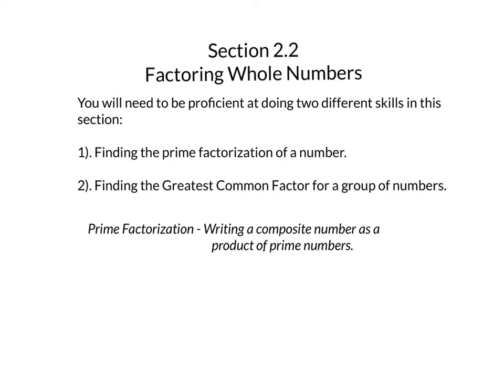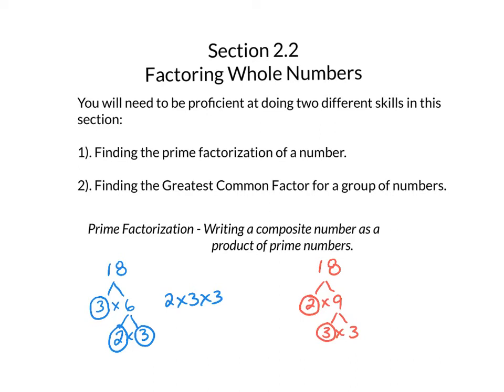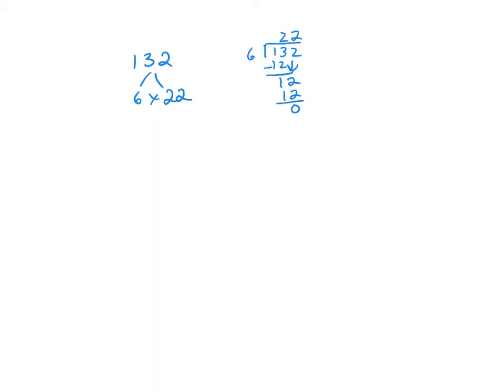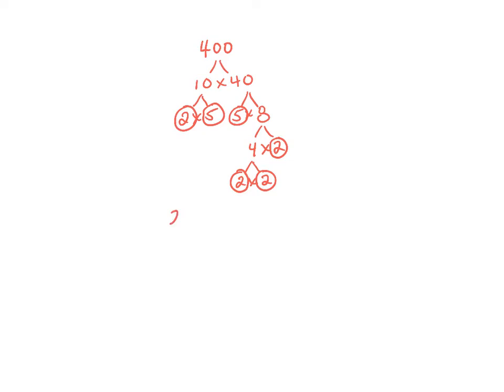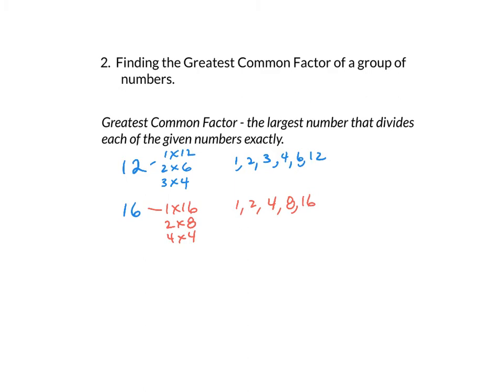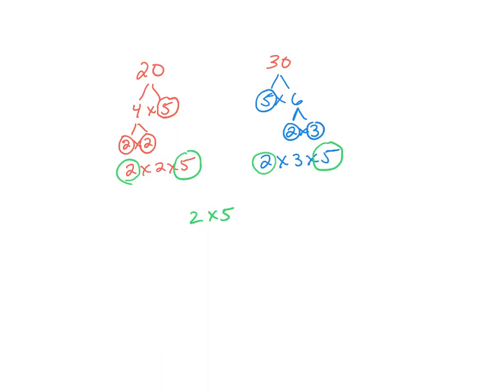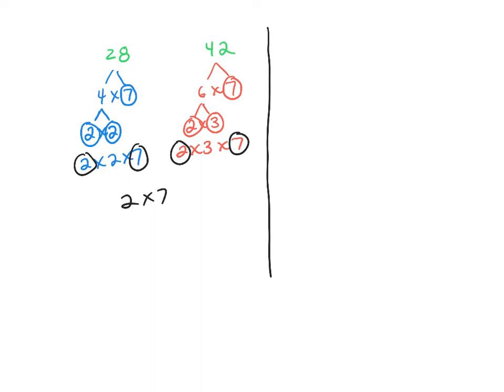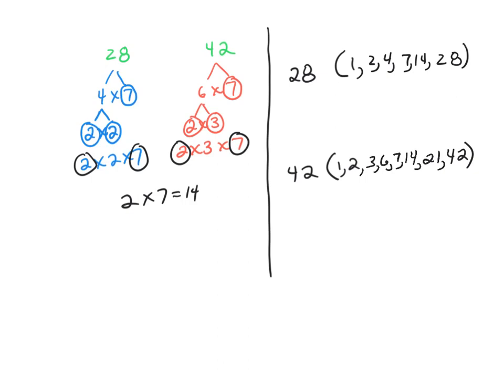University of Akron Math 1 Section 2.2 Factoring Whole Numbers Linden